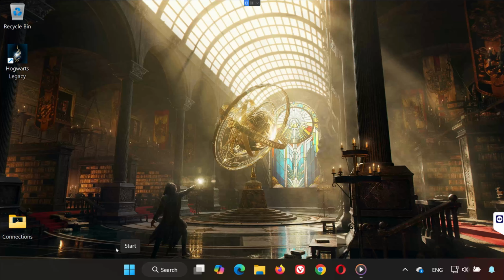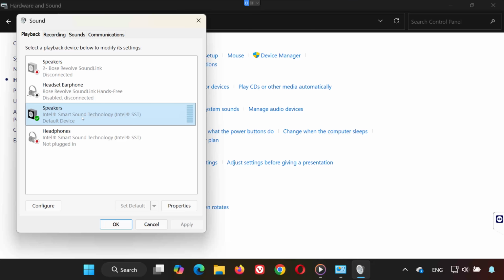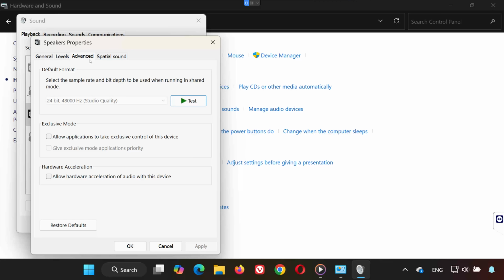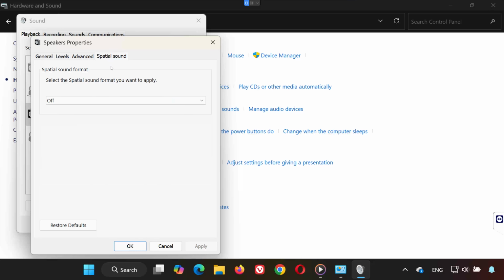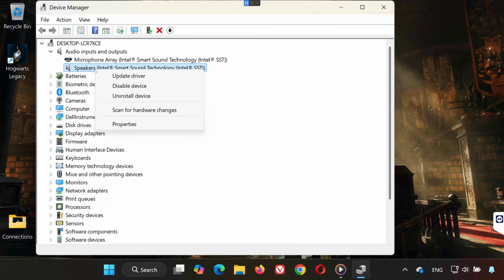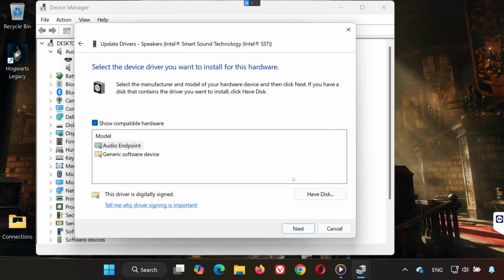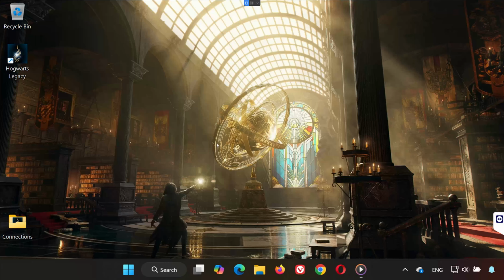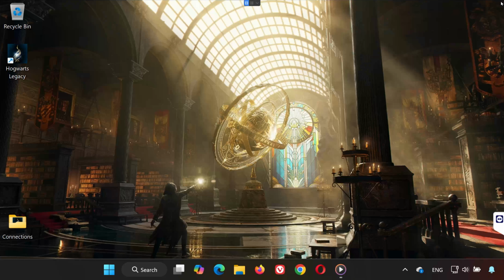Hogwarts Legacy : Fix Sound Not Working, Crackling, Distorted, Popping Audio on PC✅🎧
Hey everyone! In this video, I’m going to show you how to fix the controller not working in Hogwarts Legacy on PC.
Follow each solution step by step, and one of them should get your controller working again.

CHAPTERS
00:00 Intro
00:11 Solution 1
00:30 Solution 2
00:44 Solution 3
01:04 Solution 4
01:14 Solution 5
01:33 Solution 6
01:49 Solution 7
02:21 Solution 8
02:29 Outro